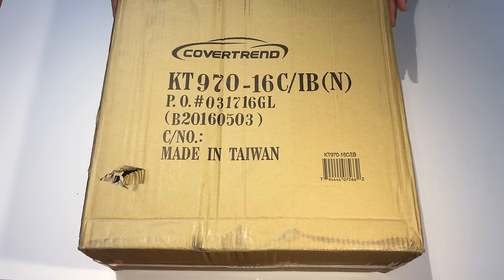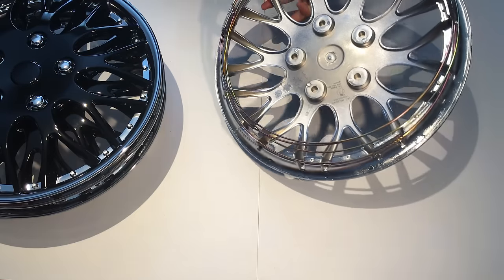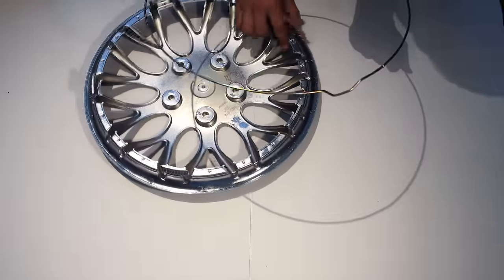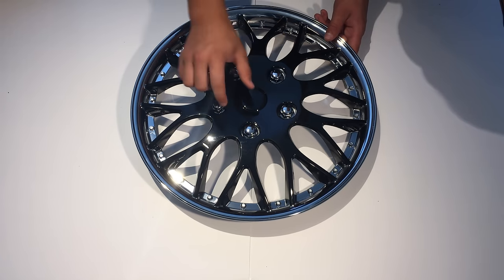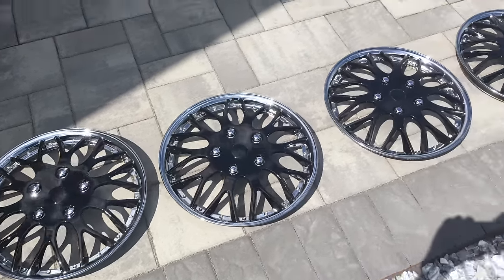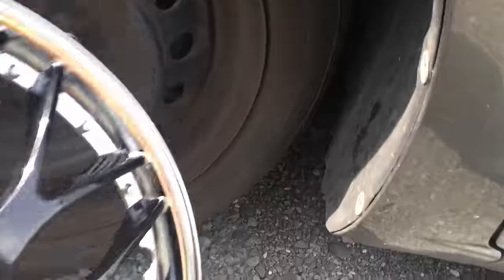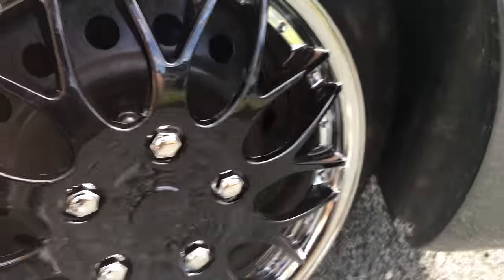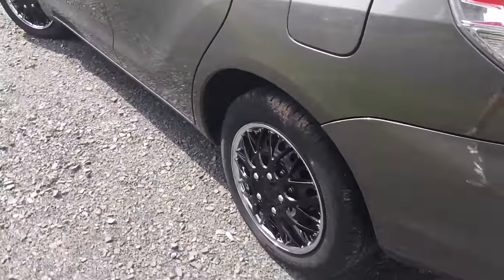How to make your car wheels look COOL !?!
In this video will be making the car wheels look COOL for $10 !?! To make the wheels look cool we will be using and installing cheap black and silver hubcaps. It really changes the look of your wheels.

Series Mission Statement:
Have a car that isn't the coolest looking? Do you want your car to look cool? How to make your car look cool?  In this NEW series we will be taking my 2007 Toyota Matrix and doing some modifications to it to make it look COOL!